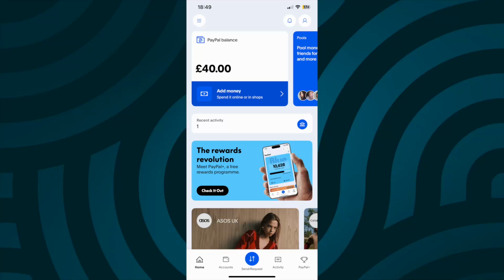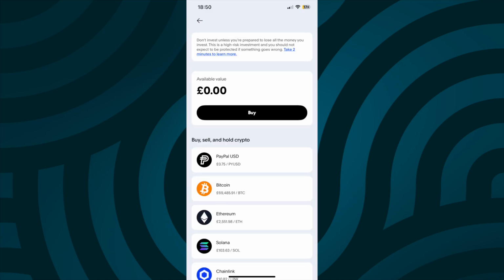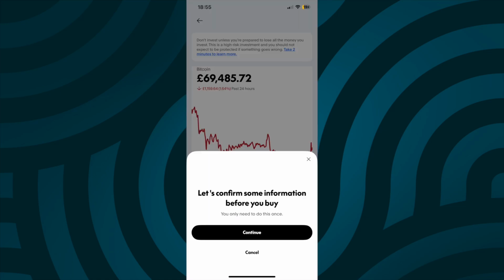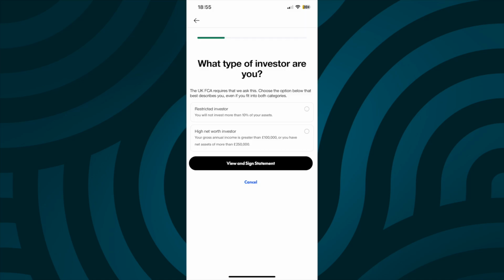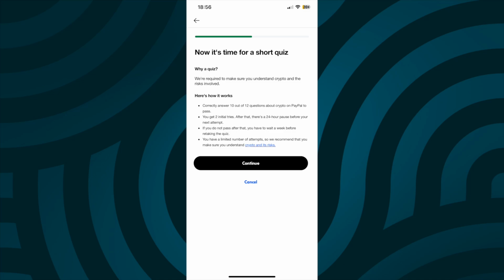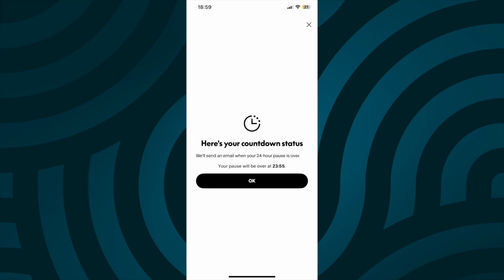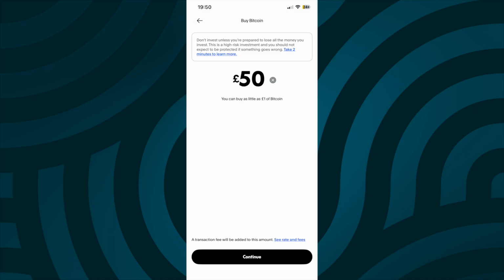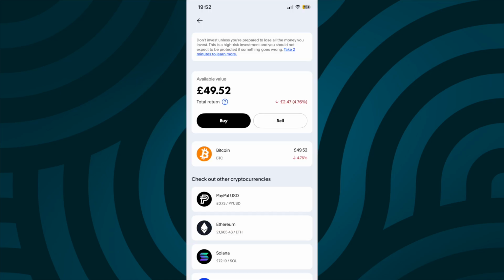How to Activate Crypto on PayPal - Enable Account EASY!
How to Activate Crypto on PayPal | How to Enable Crypto on PayPal - Want to know how to activate crypto on PayPal? In this tutorial, I’ll show you how to enable cryptocurrency features within your PayPal account step-by-step. Learn how to buy crypto with PayPal, ensuring you understand the process for managing your bitcoin and other digital assets. This guide also covers identity verification and using your crypto wallet.

₿📲 In this quick and easy tutorial, I’ll show you exactly how to enable cryptocurrency features on your PayPal account step-by-step so you can buy, sell, and hold crypto directly in PayPal.

Perfect if crypto options aren’t showing yet, your account needs enabling, or you’re setting things up for the first time.

📲 What You’ll Learn in This Video:
✅ Why crypto might not be available on your account

Once activated, PayPal lets you manage supported cryptocurrencies directly from your account, all in one place.